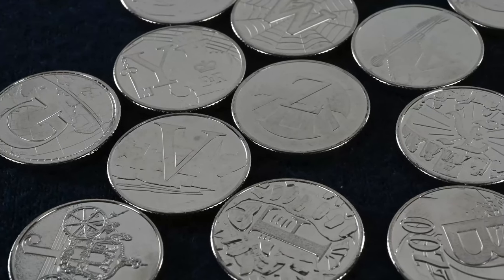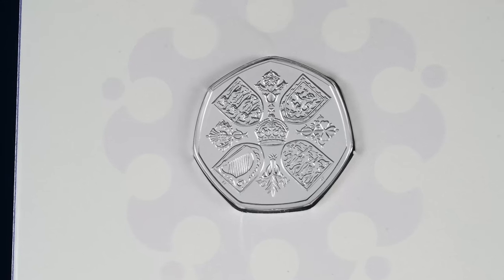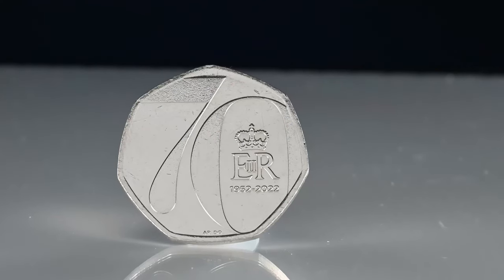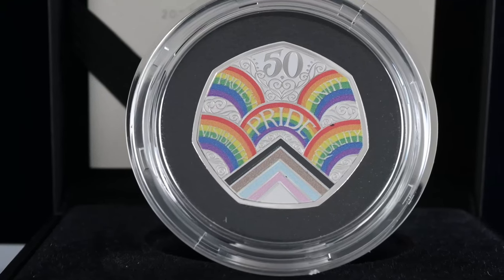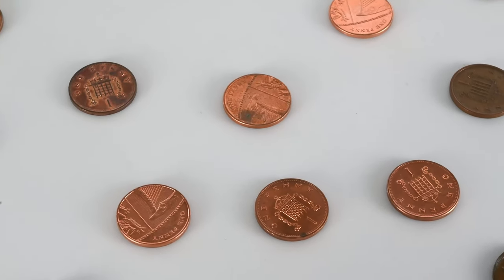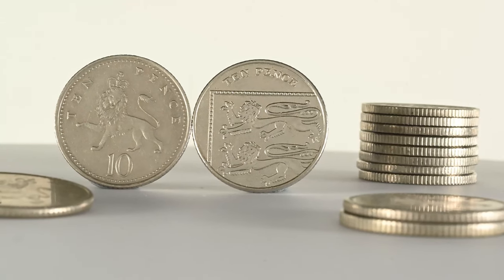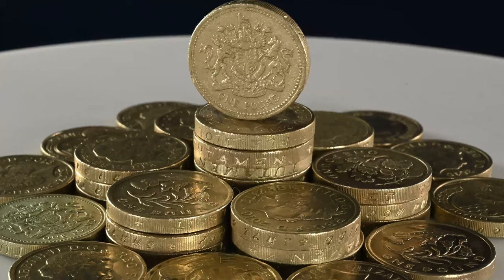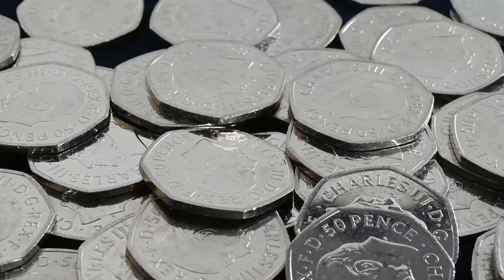How Rare Are The 2022 Coins To Find In Your Change???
Today we are looking at the 2022 Royal Mint mintage figures to find out what the rarest 2022 circulating coins are.

○ ABOUT BRITANNIA